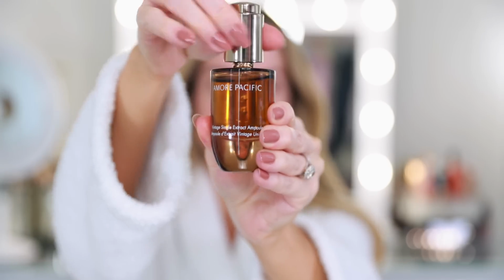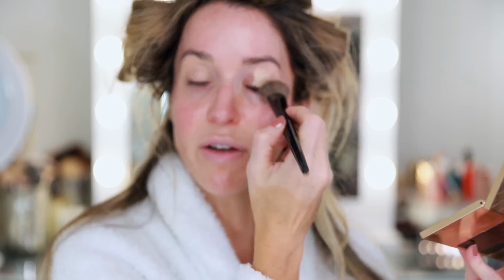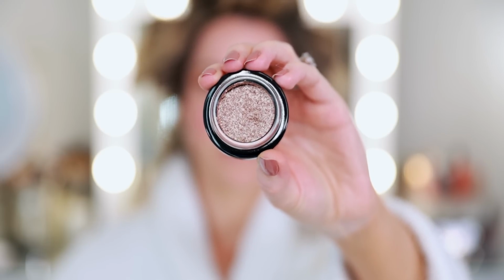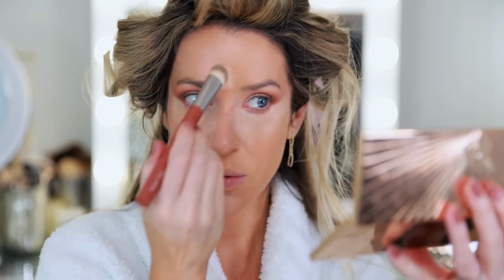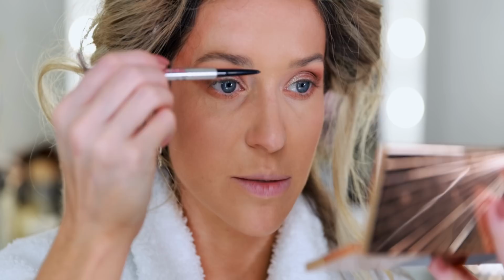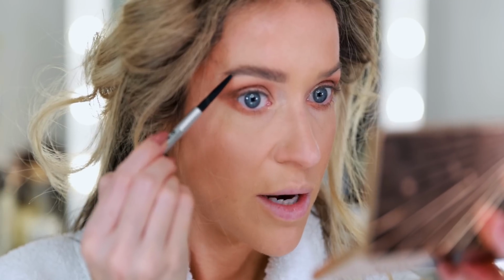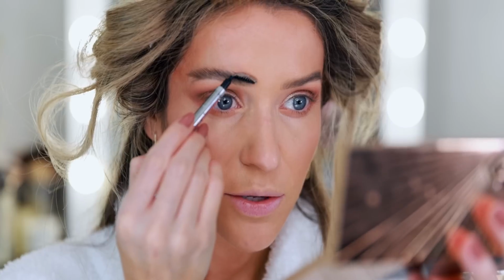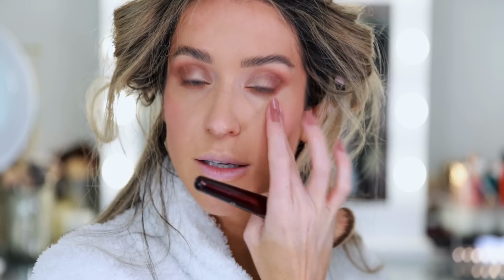TESTING NEW LUXURY MAKEUP AND FULL NEW EYEBROW ROUTINE!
Today, I'm getting ready for the day while testing some new luxury makeup from Victoria Beckham Beauty. I also attempted to use my new Airwrap for the first time. The bulk of this tutorial is how I fill in my eyebrows because I have a new technique and usually I fill them in off camera. I hope you enjoy seeing my new brow trick and be sure to let me know if you try it out for yourself! xx

ERIN15
N.1 de Chanel moisturizer
Ilios Beauty Ring mirror
code: erinnicole10
Barefoot Dreams robe

BK BEAUTY BRUSHES